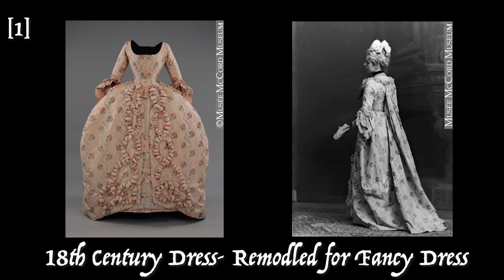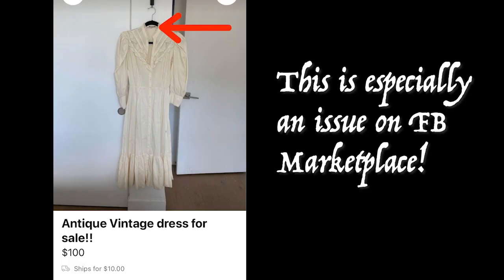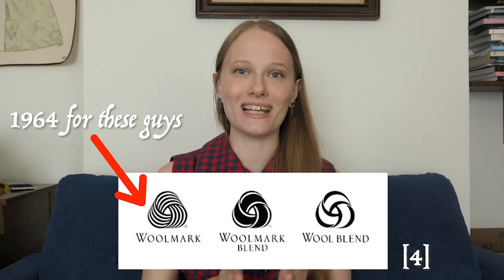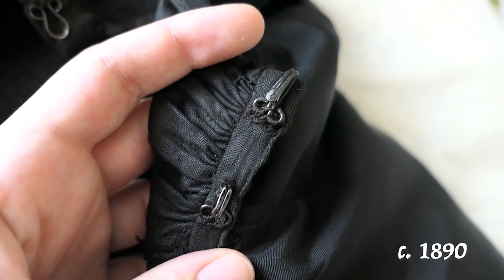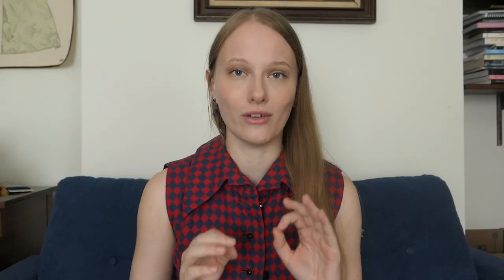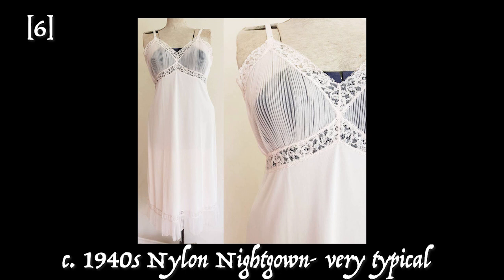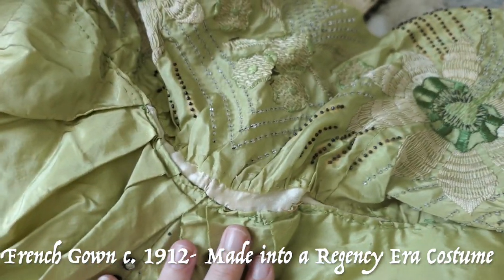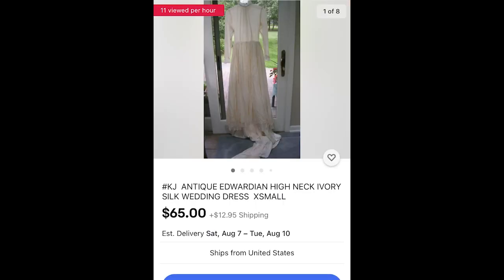5 Red Flags When Buying Antique Clothing- Alterations, Fakes, and Mislabeling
A guide to buying antique clothing and identifying alterations. Part if CoSy 2021.

Some of my Favorite Dealers!

There are SO many other great ones! Put your favorite in the comments if you have one.

0:00- Introduction
1:50- Alteration Classifications
5:55- Tags
8:38- Closures
13:13- Fabric
16:53- Sewing
20:44- Style Elements and “Vibes”
21:47- Voice Over Examples
25:42- Outro and Wrap up